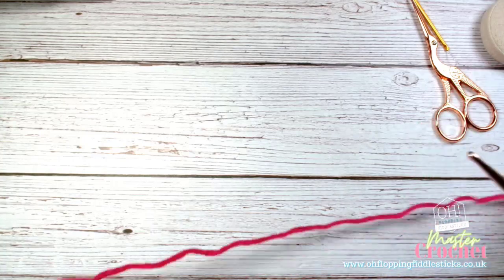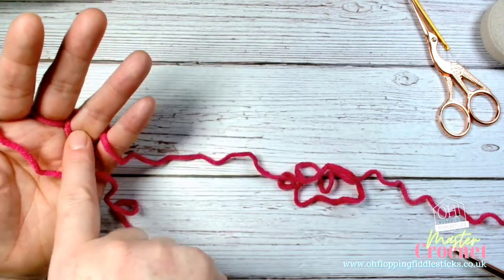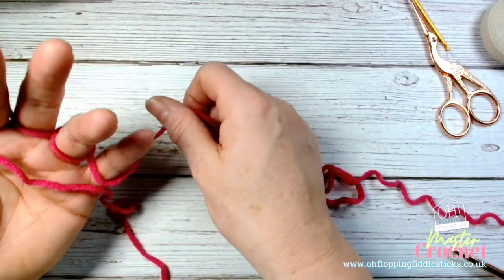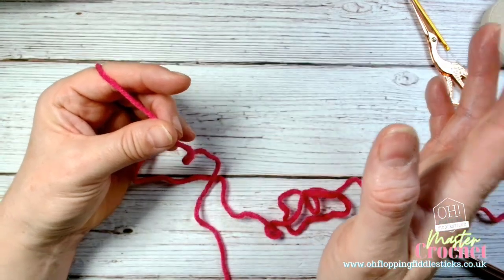#3 - Learn how to crochet - Level 1 beginners - How to make slip knot with wool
There are lots of ways to make slip knots, this is just two of the methods I use that I like.

Learning Something new is never easy. Finding the right tools and language for you, can be difficult. These videos support our latest online guide which can be bought via our Etsy page.

This section is from chapter 1 of our written and illustrated guide.
We look at a basic tool kit to get you started.

👉🌞🌞 LEARN TO CROCHET - DIGITAL COURSE - CAN BOUGHT VIA ETSY 🌞🌞👈👈

💕💕HANDMADE HOOKS, KITS & PERSONALISED PRODUCTS FROM ETSY💕💕

💐💐OR IF YOUR LOCAL TO THE WEST MIDLANDS 💐💐
come and visit our craft & coffee house, boasting a full menu, barista coffee and walls of wool, crafting products, personalisation boutique.